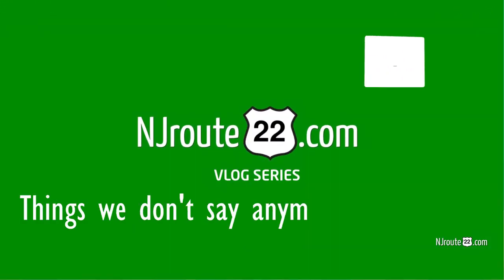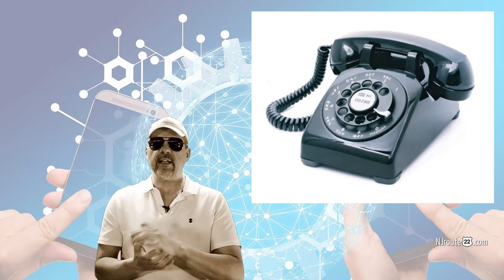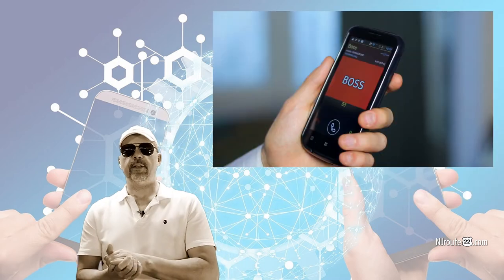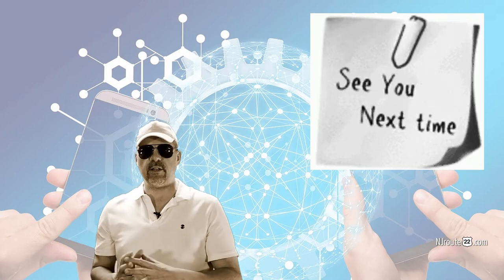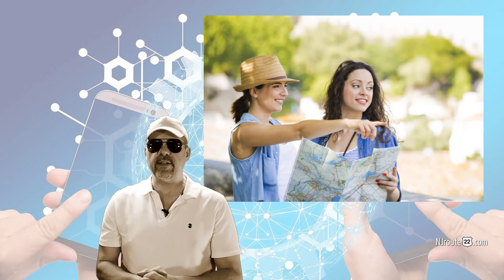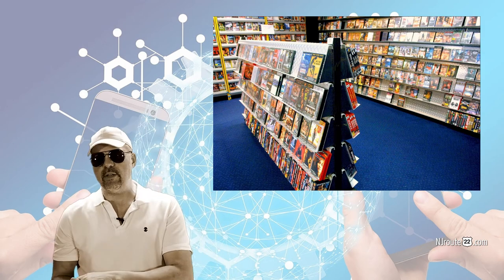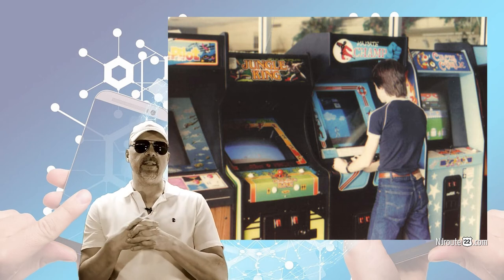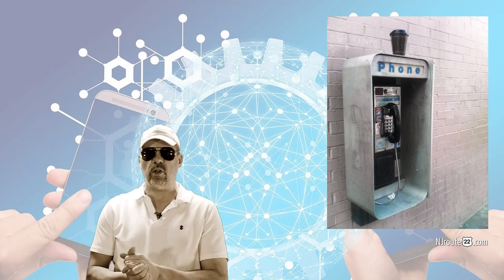Things we don't say anymore because technology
Almost ALL of these are gone due to TECHNOLOGICAL ADVANCEMENTS.

THE PHONE – Half the country doesn’t even know or remember these anymore…

( X ) “I’m waiting for a call – get off the phone!” (everyone has a phone even kids)(BUSY SIGNALS)

( X ) “Can I use your phone – it’s a local call” (unlimited)

( X ) “I’m going to call your manager” (online reviews – anonymously – not in person)

( X ) “Operators are standing by” – what a joke.. call centers. At least it took some effort. But today you just click once, and your stuff is there in a day or two.

( X )  “I have to get home to check the messages” – anticipation added character. Today – no character left.

ON DEMAND – Today everything is instant. But back in the day – not everything was.
( X ) “I’ll ask him the next time I see him.” Things we more low key – and didn’t have urgency. TODAY if you don’t get a response from a text in one minute – you melt down!

( X ) “Mom, hurry home – I’m going to miss my show!” You made every effort to not miss your show. TODAY everything is on your schedule – including binge-watching.

( X ) “Can you tell me where this place is?” Asking for directions. Descriptive language. Memory. Cardinal direction. Kept people sharp. TODAY – people use GPS as their crutch. And are literally stranded without.

OTHER THINGS WE DON’T SAY –
( X ) “Unleaded or leaded gas” (went away almost 3 decades ago).

( X ) “Hey let’s go to the video store” (today is either streaming – or RedBox for those with crappy internet)

( X ) “Cool – I have some quarters – let’s go to the arcade!” We remember Asteroids and Missile command on cigarette-burnt machines. Was definitely an experience you cannot replicate today.

( X ) “Can you tell me where the nearest payphone is?” And no one cared if they were filthy? Try that in 2021.

( X ) “Pick up a six and come over!” Today, binge drinking is standard. Cases plus full bottles of liquor.

( X ) “I got stuck at the tolls” Yep – they were bad. Today EZ-PASS plus less congested roads make that a non-issue these days. Today’s traffic is accidents caused by people on their phones.